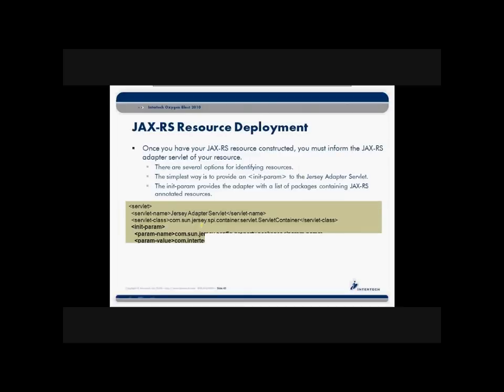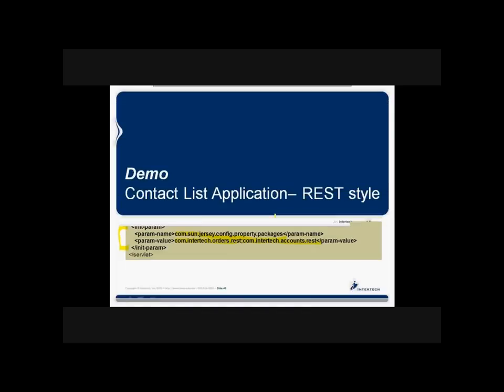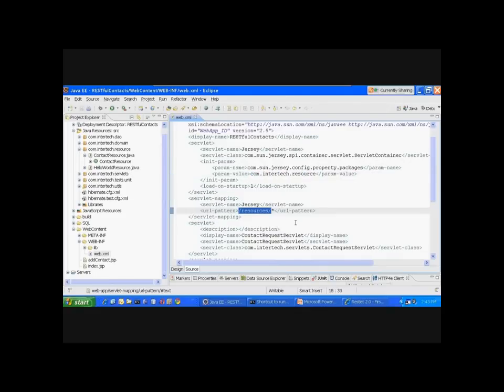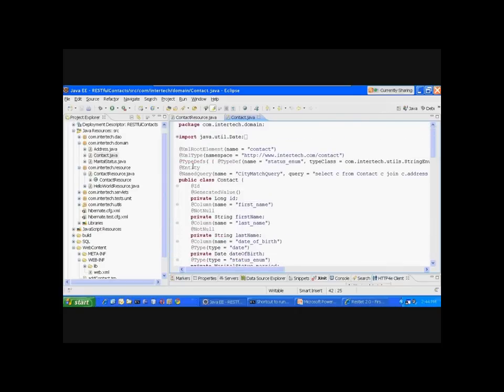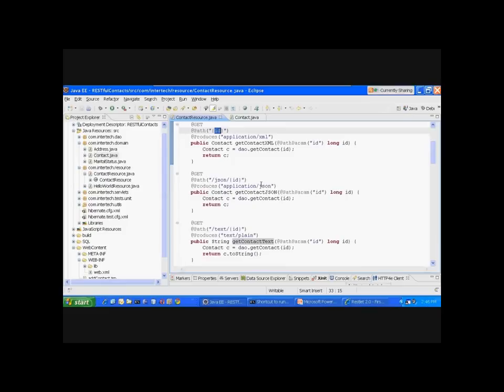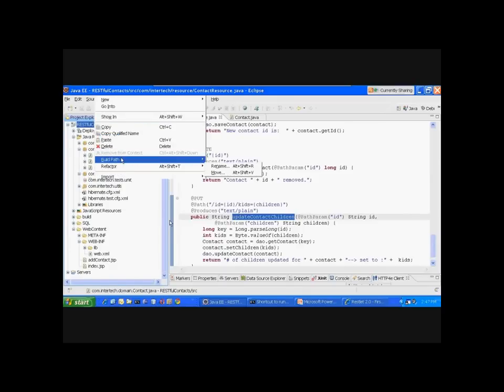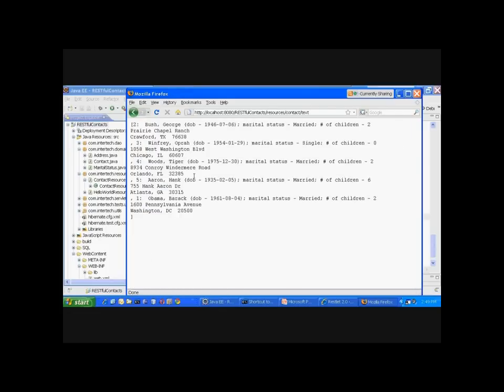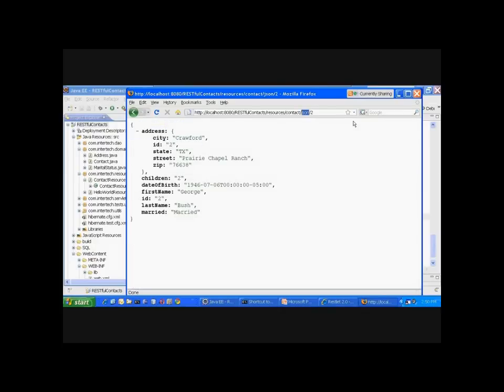Intertech - Complete RESTful Web Services Training - Part 10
This is an Intertech presentation on Complete RESTful Web Services Training. For more information on Intertech's Complete RESTful Web Services Training, visit us